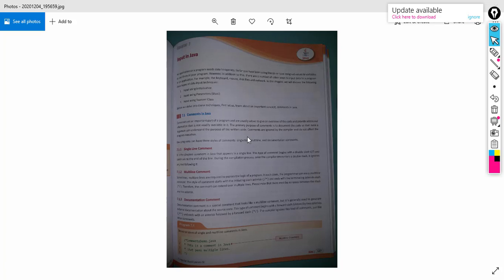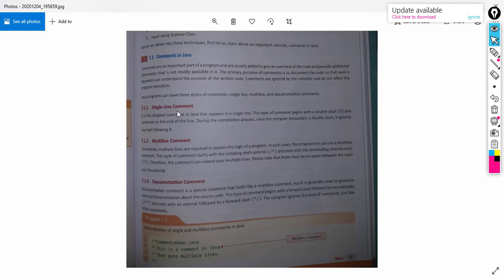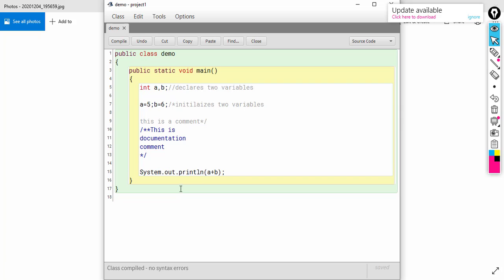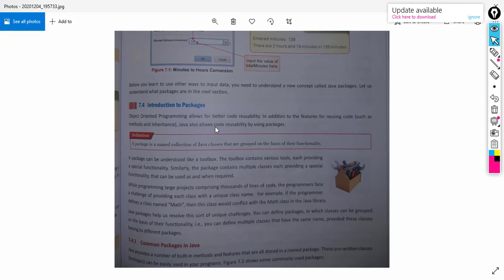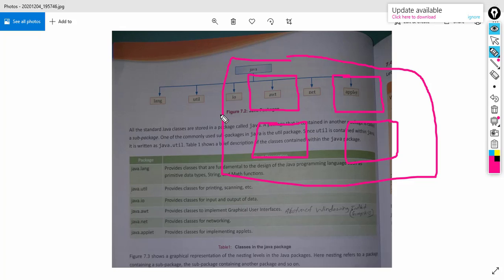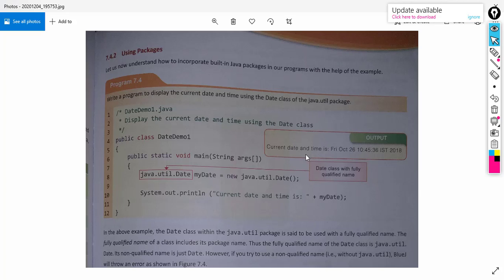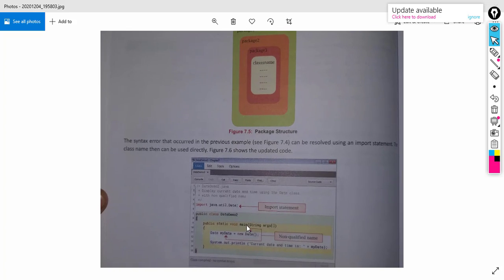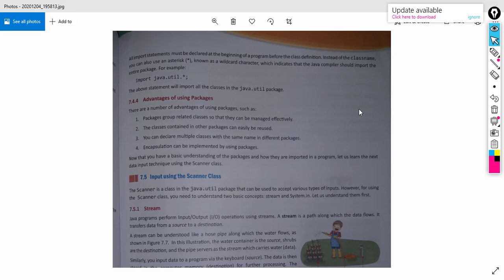Class 9|Input in java